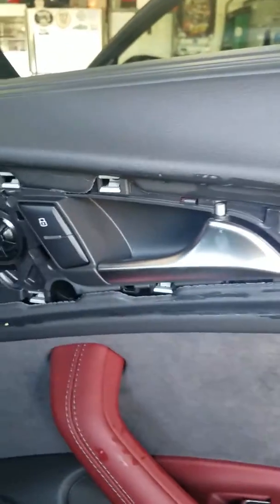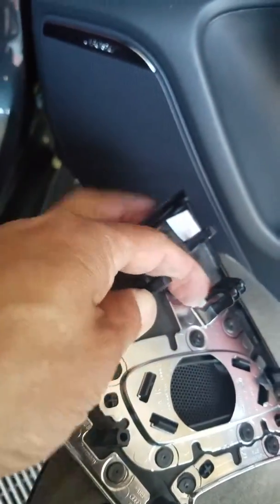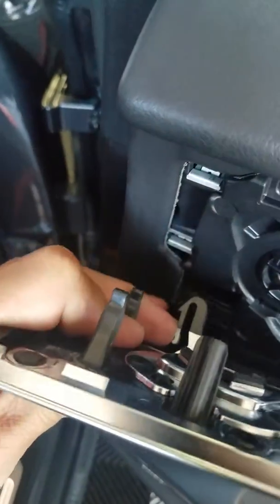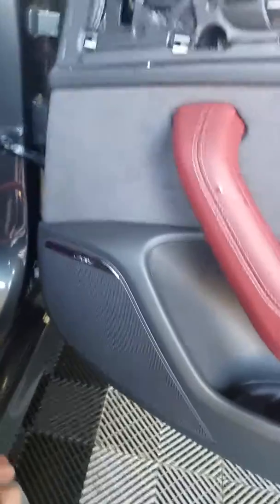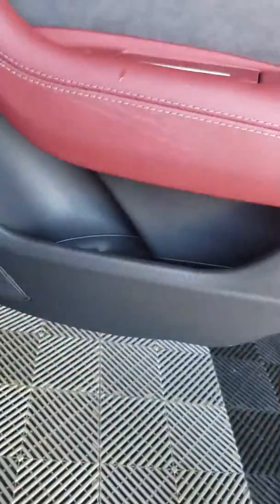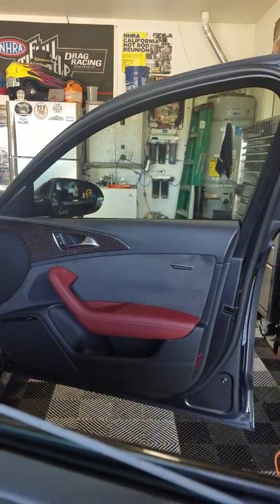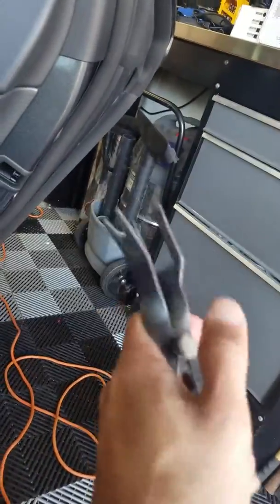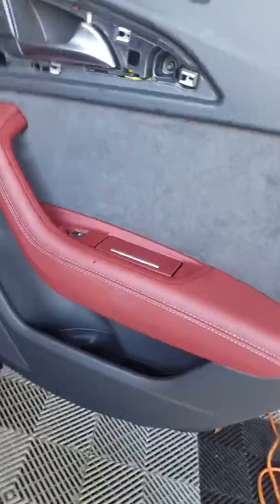2018 Audi s6 rear door panel removal